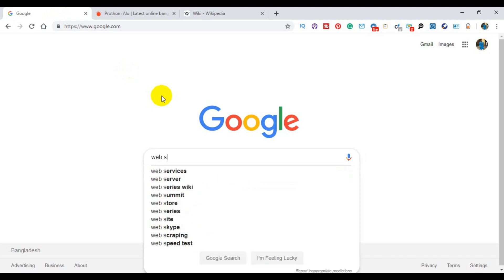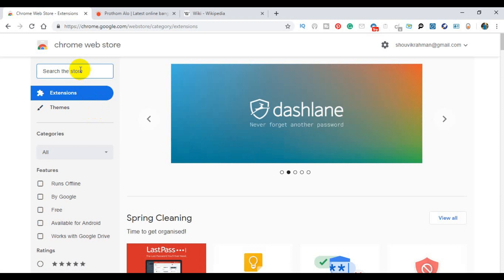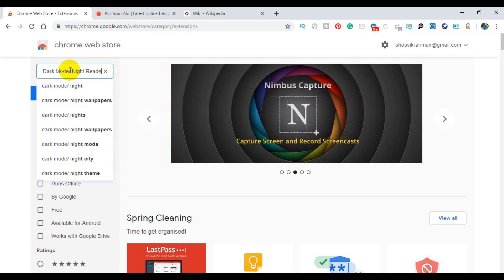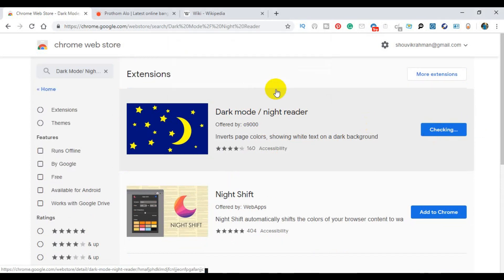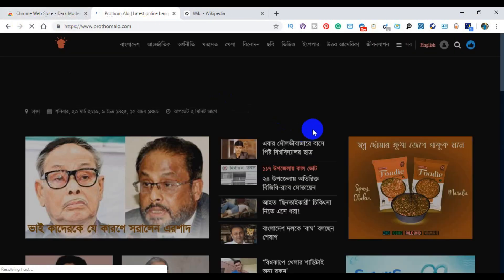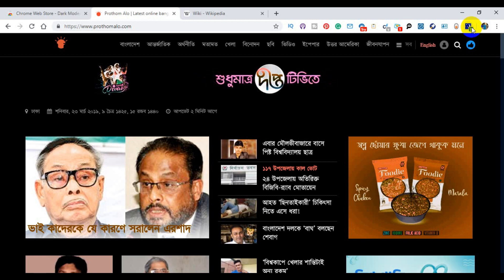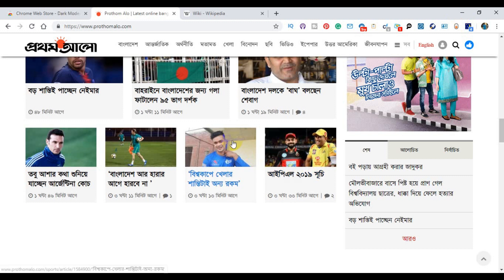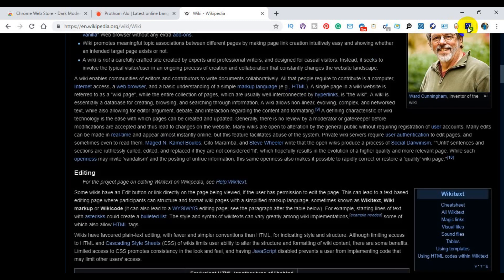How to set Dark Mode in Google Chrome Browser For All Site by ICT CARE!Dark Mode Setting to All Site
This Video will gonna show you that How to set Dark Mode in Google Chrome Browser For All Site by ICT CARE.

Voice: Md. Shouvikur Rahman
Direction & Planning: Md. Shouvikur Rahman
Edit: ICT CARE Team

All Rights & reversed By ICT_CARE